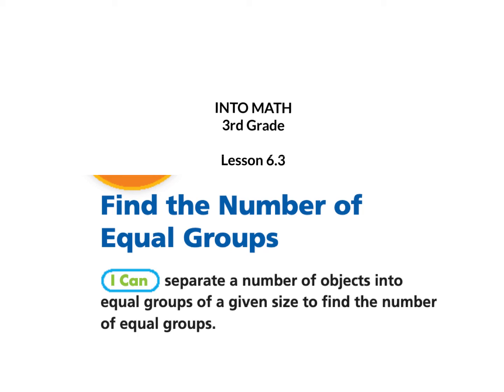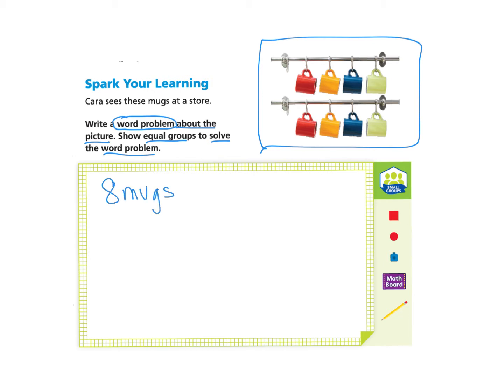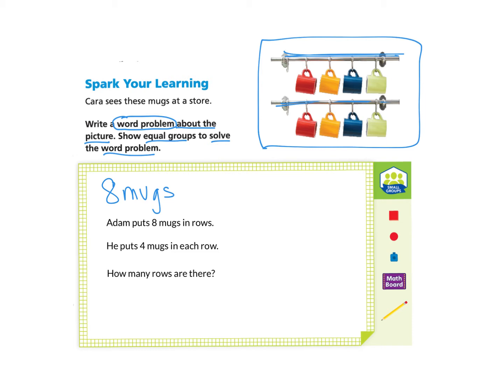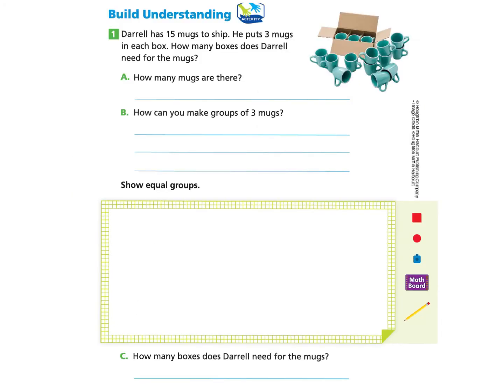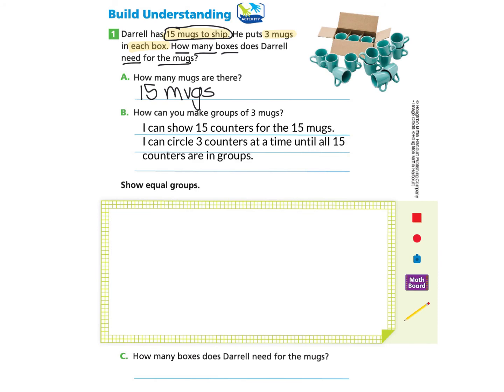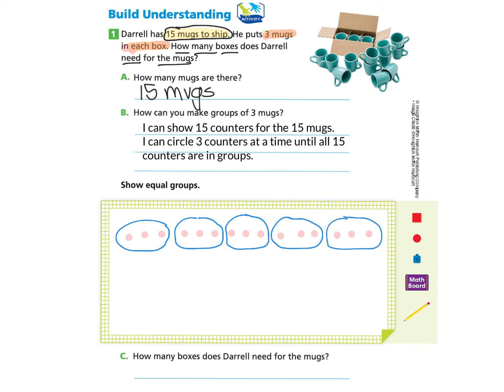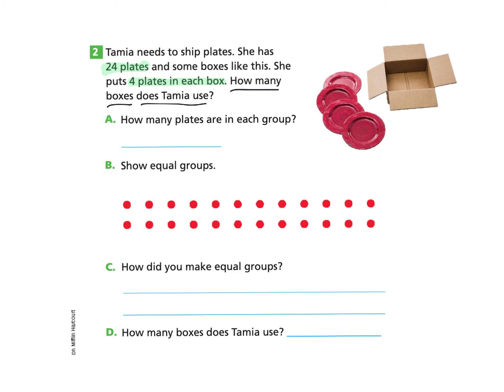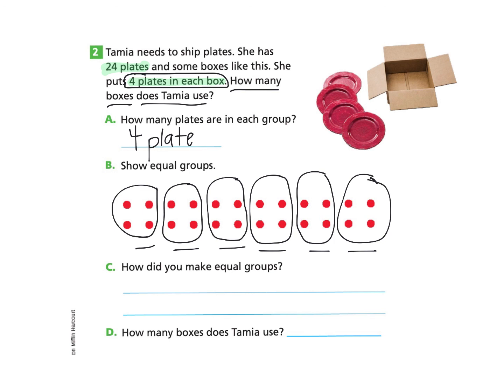INTO MATH 3rd Grade Lesson 6.3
I can separate a number of objects into equal groups of a given size to find the number of equal groups.